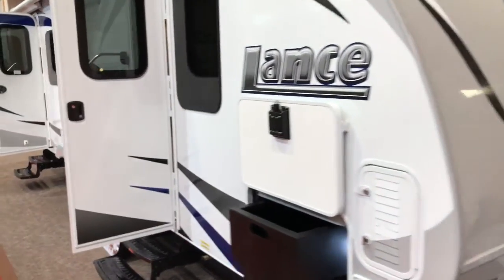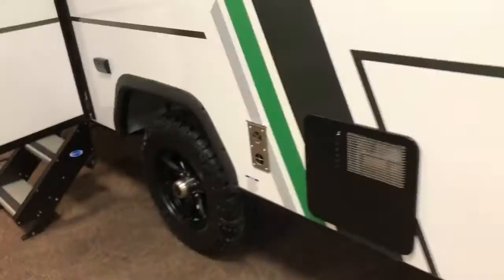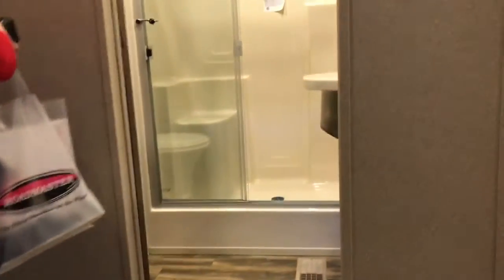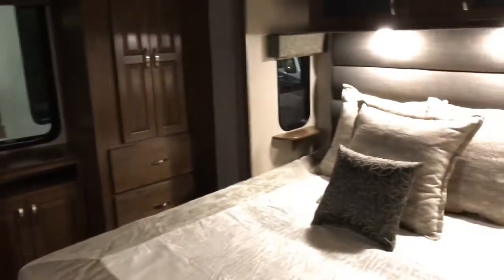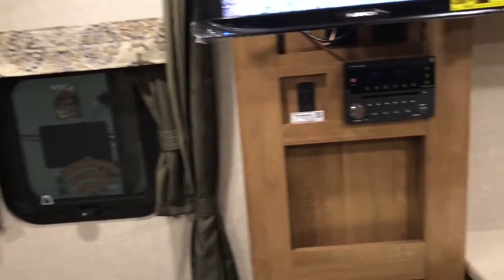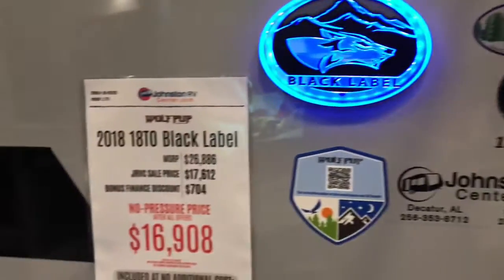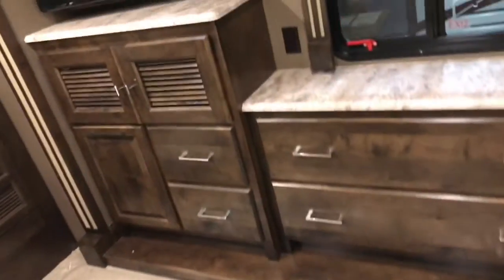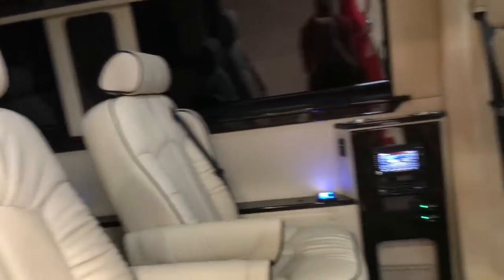2018 RV Show Huntsville Alabama